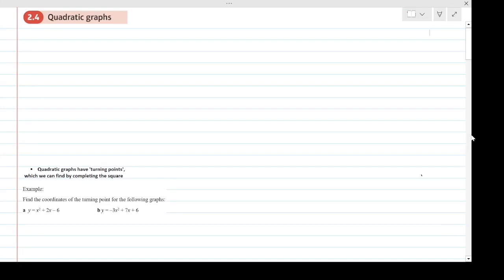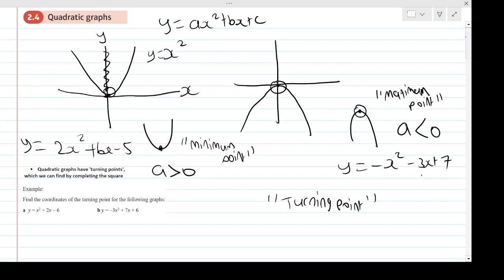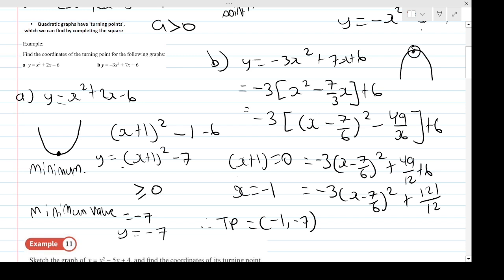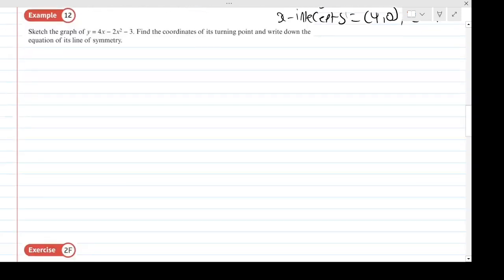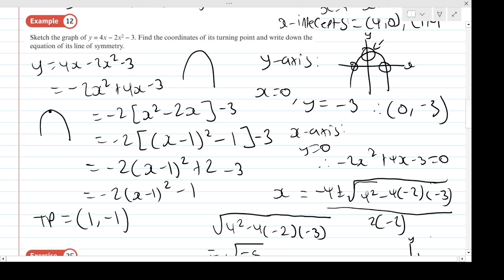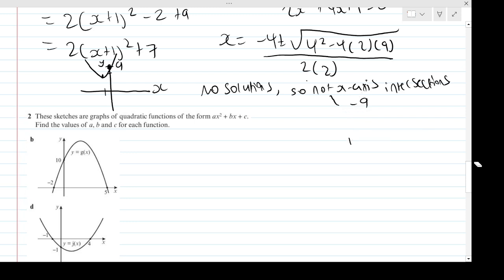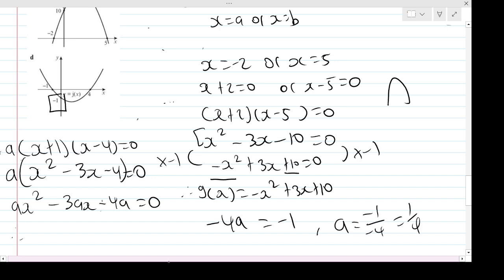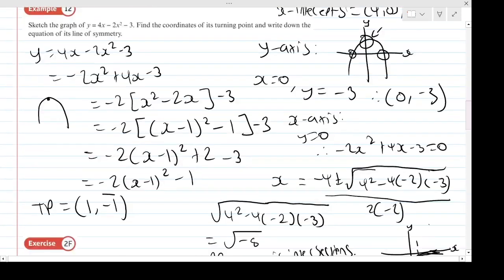Edexcel Year 1/AS Pure Chapter 2.4 - Quadratic Graphs (A-Level Maths)